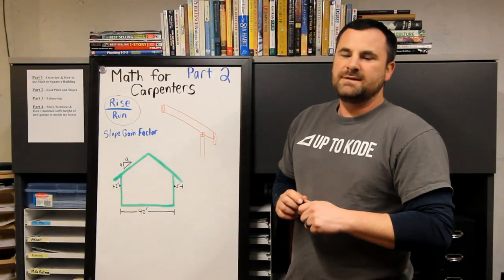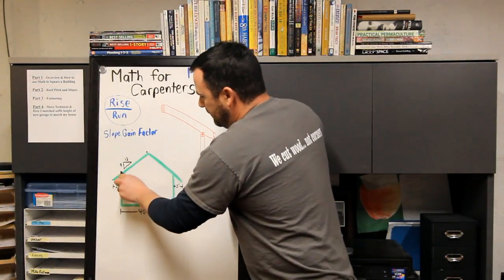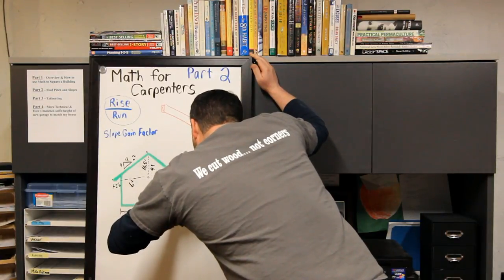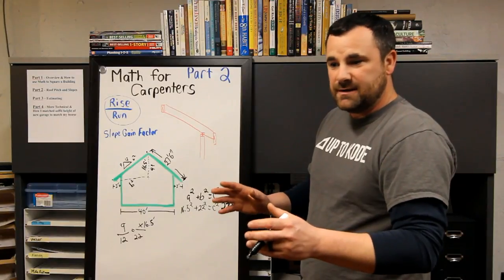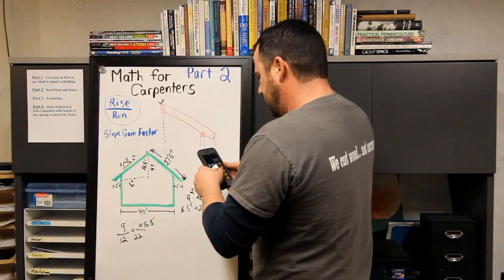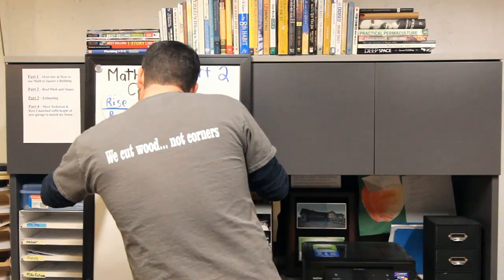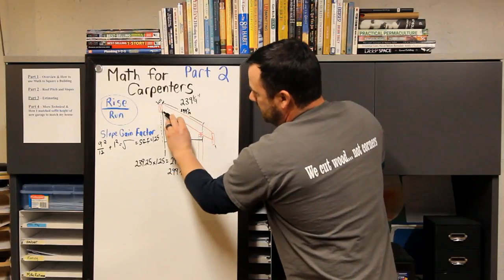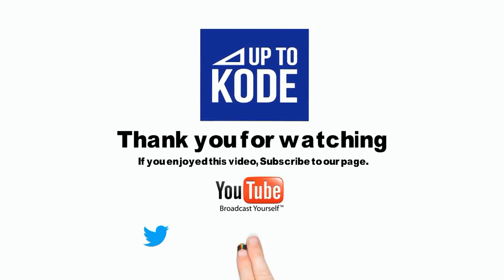Carpenter Math : Roof Pitch & Slope Gain Factor - Pt 2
A few simple Math tricks can greatly improve your carpenter, handyman or DIY skills. I run through how to calculate fascia length on a gable end house. After that we dive a bit deeper and I show you some old school rafter framing and the fundamentals you need to know!

Do I dare say Pythagoras Theorem?! These are fundamentals that I use everyday and understanding how and where to use the math is highly valuable.